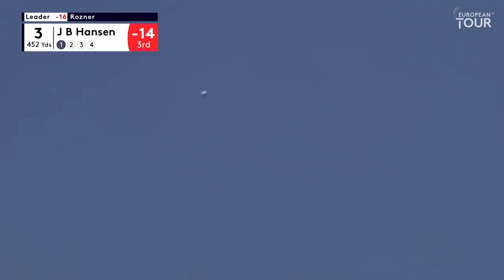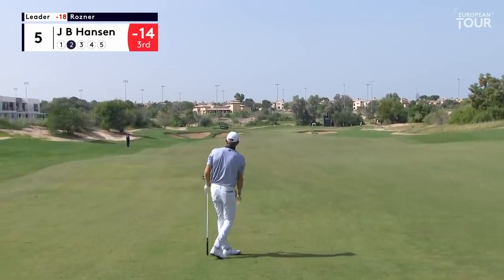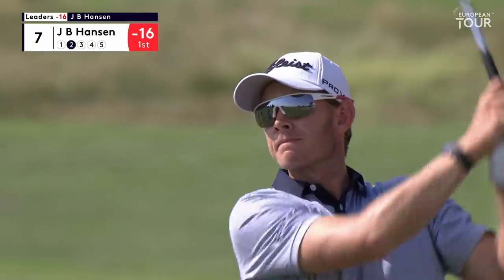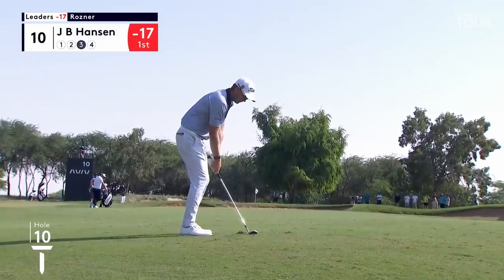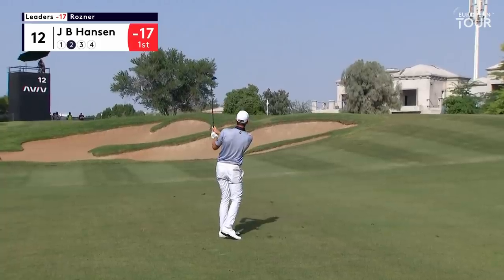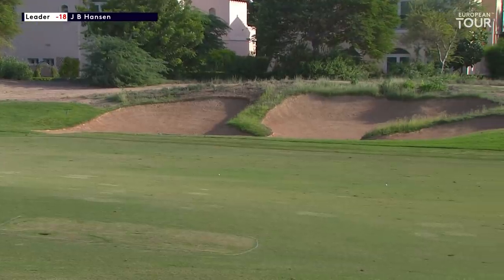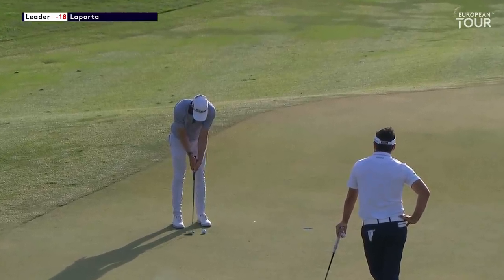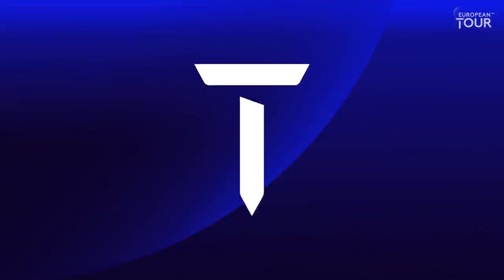Joachim B. Hansen Round 3 Highlights | 2021 AVIV Dubai Championship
It took 51 holes at the 2021 AVIV Dubai Championship for Joachim Hansen to put a bogey on his scorecard during a round which he described as one of the best tee to green of his career. It leaves him tied for the lead with Francesco Laporta going into the final day.

Antoine Rozner returns to the Jumeirah Golf Estates Fire Course in Dubai, hoping to defend the title he won at the event in 2020 - his first ever victory on tour. After a second place finish at the Italian Open in September, Team Europe’s Tommy Fleetwood will be heading to Dubai, looking for his first victory on the European Tour since his win at the Nedbank Golf Challenge in November 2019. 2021 Ryder Cup captain, Padraig Harrington will be joining the field, alongside Rafa Cabrera Bello who won in impressive style at the Acciona Open de España in October. Ryder Cup veteran Paul Casey will be making his debut at the Dubai Championship, looking to taste victory in the United Arab Emirates for the second time in 2021, after winning the Omega Dubai Desert Classic in January.